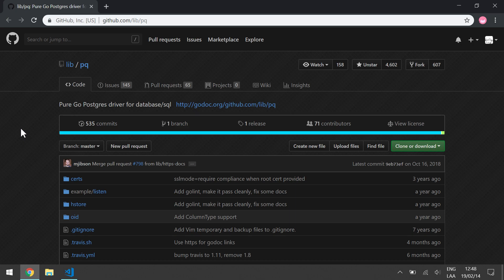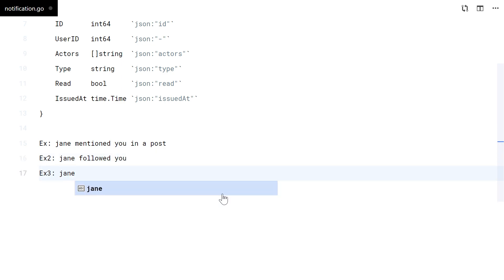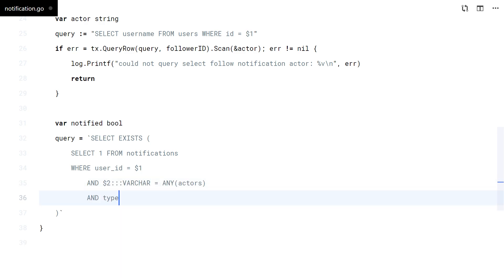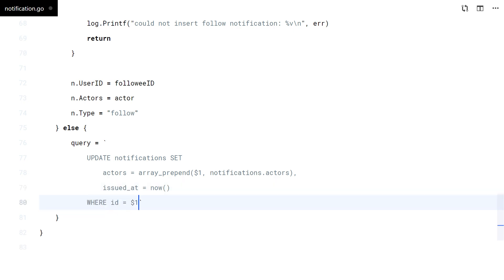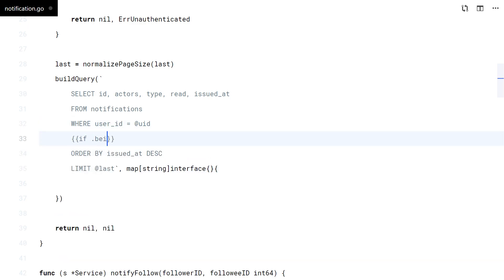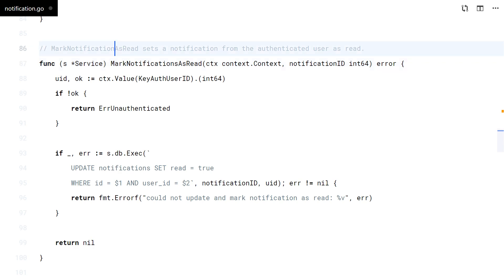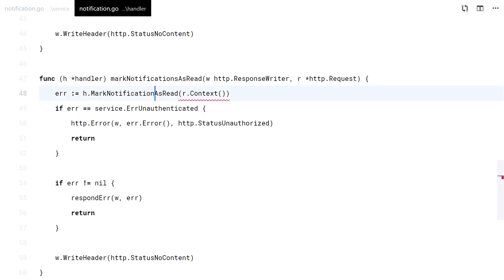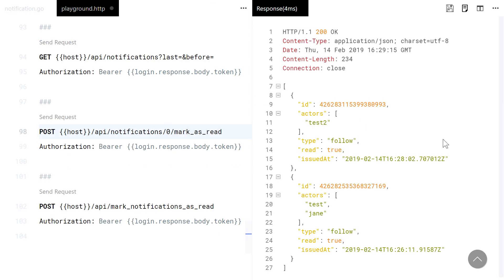12 Building a Social Network with Golang: Follow Notifications